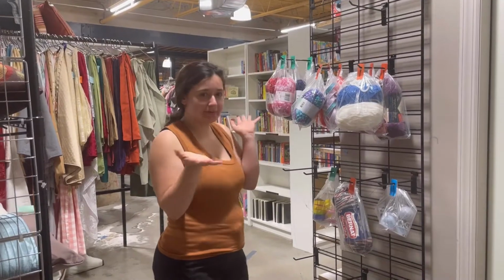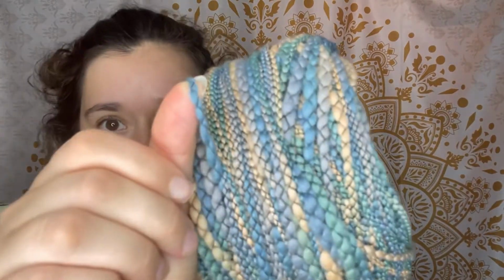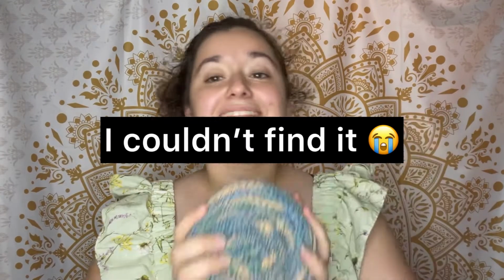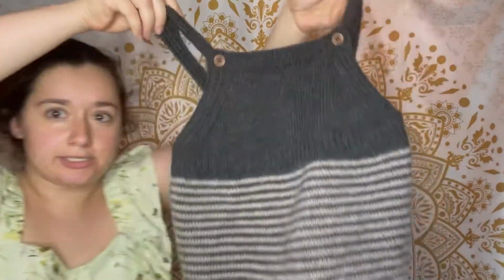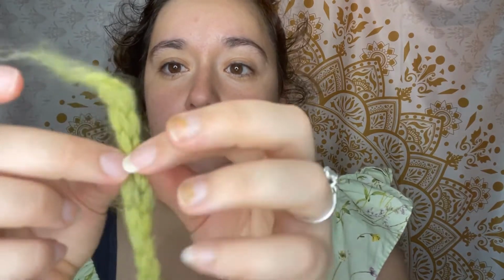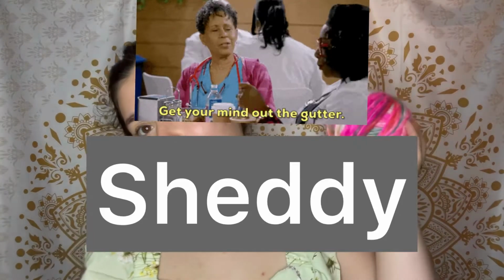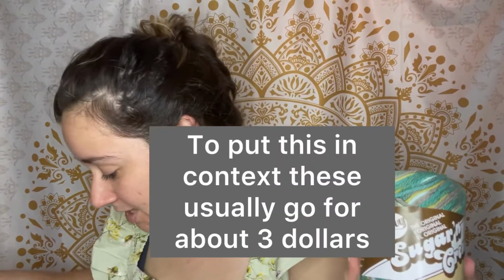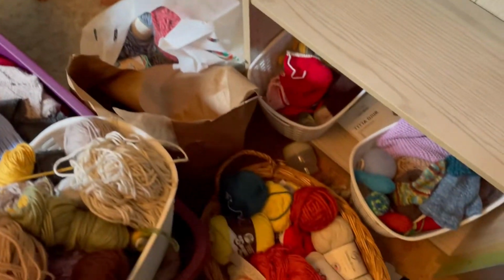Knitting on a Budget: What to Do About Yarn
Learn a little bit about yarn and where to find the best prices!

Check out Hobbi!